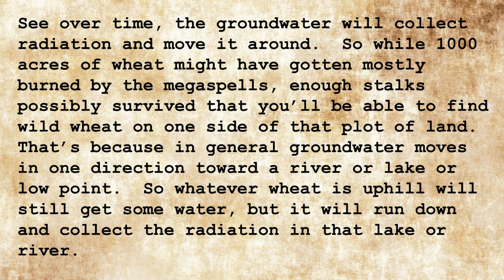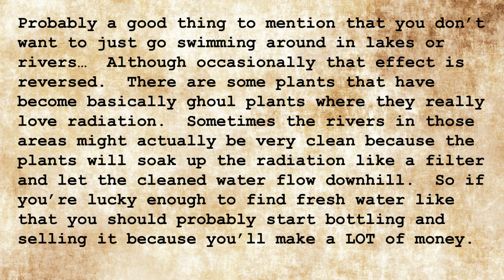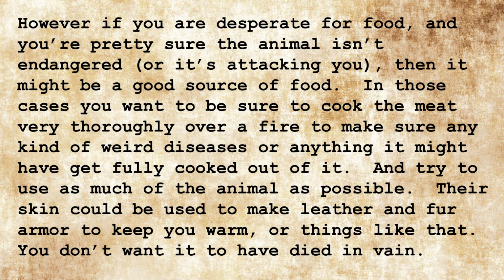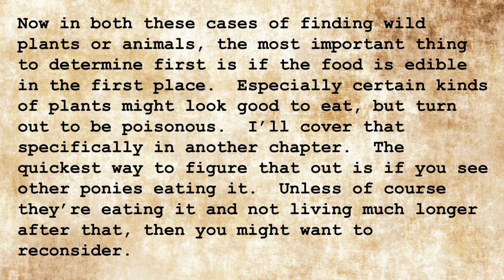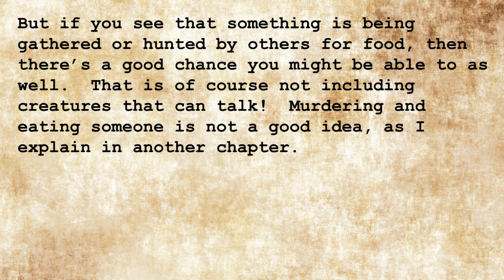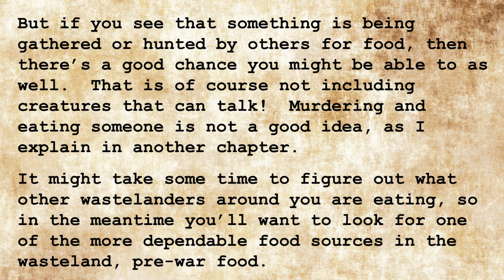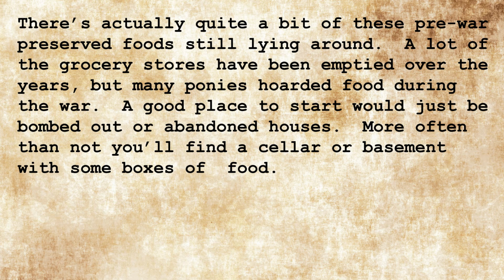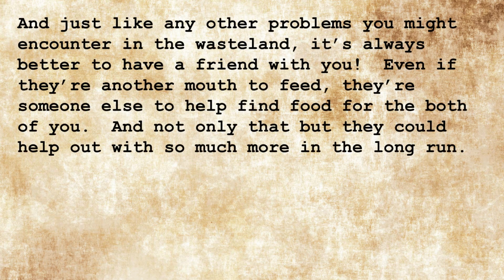Wasteland Survival Guide: "Hunter-Gathering"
Your first battle in the wasteland is against the slow ache of starvation.

Wasteland Survival Guide is a new regular series produced here at EAST Corp Productions.  It features Ditzy Doo reading each chapter of the famous book (in her head) as she finishes them.  The chapters are not in a specific order, as she writes them based on whatever comes to mind at the time, creating a wide variety of subjects.

When the series concludes, the chapters will be organized and published as one full, functional Wasteland Survival Guide.

Created by:  SkyBolt and James Vermont

Starring:  Needle Stitch as Ditzy Doo

Featuring art by: Tyler Teschke, Striped Spectre (Zeplich), and SkyBolt